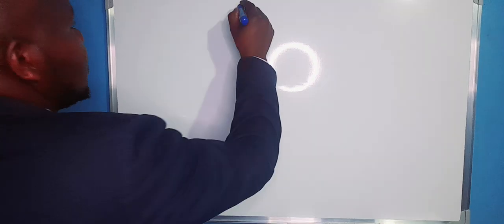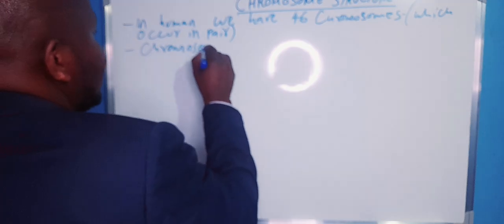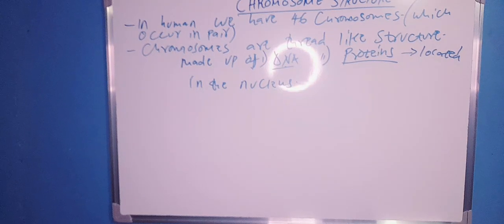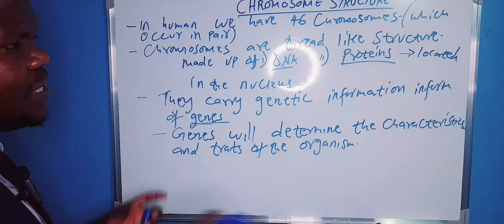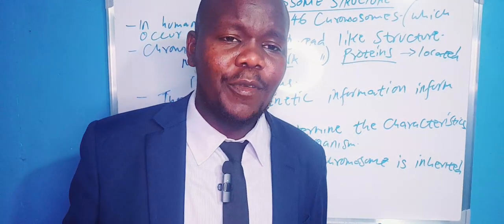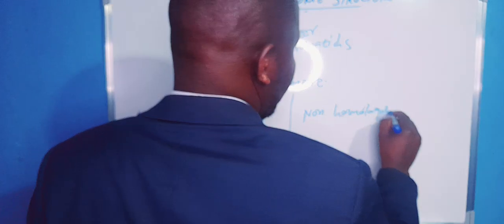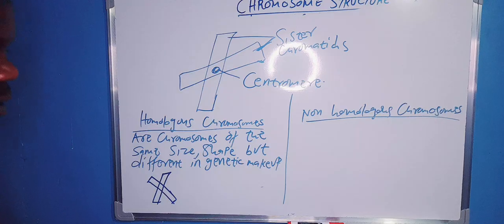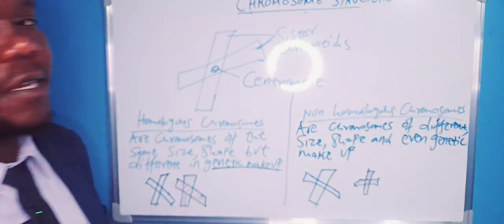Chromosome structure.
Homologous and non Homologous chromosomes.